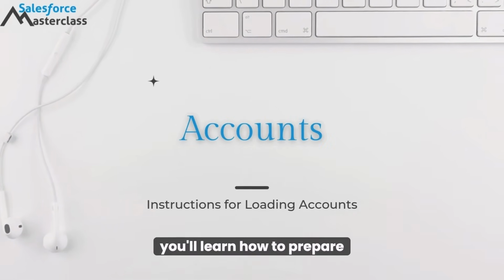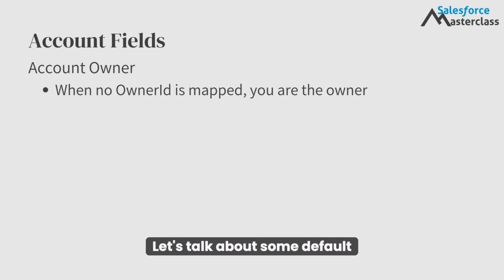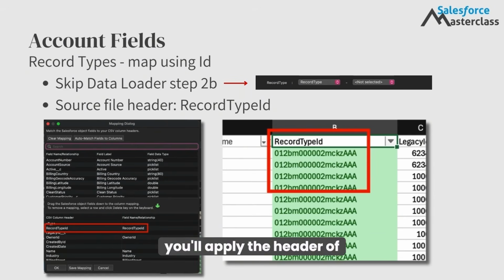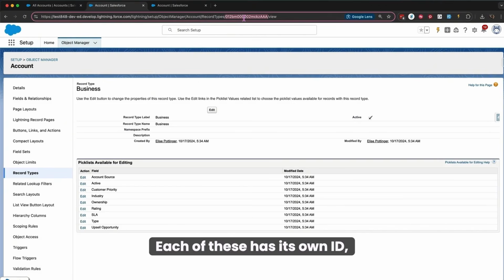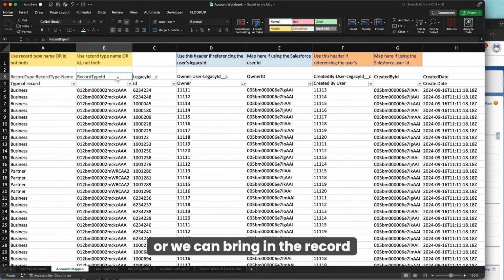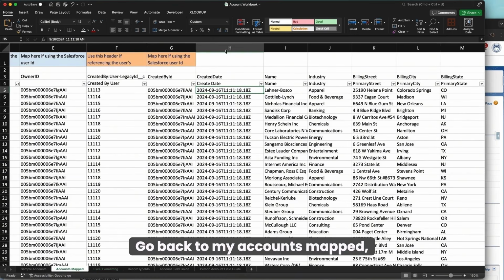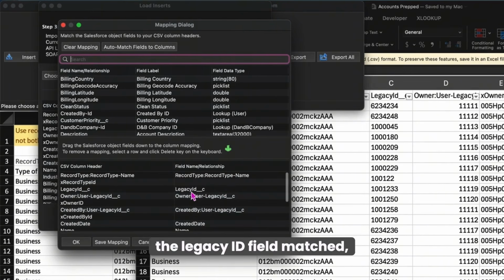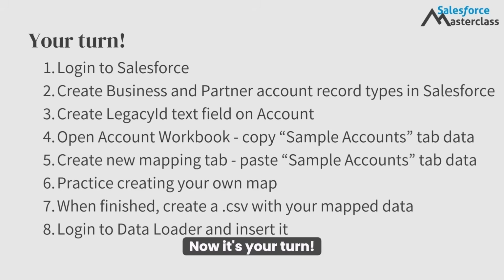How to Insert Accounts into Salesforce using Data Loader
This video explains and then demonstrates the step-by-step process of importing account records into Salesforce using Data Loader, including file preparation (CSV creation from Excel workbook), field mapping (using API names and legacy IDs), and handling potential errors.

End goal - get that glorious "100% Successes" status from Data Loader on your first try.

⏱️ Timestamps
00:00 Introduction: Loading companies into Salesforce as accounts using Data Loader
00:37 Understanding field API names for accurate data mapping.
00:52 Benefits of using API names for auto-matching in Data Loader.
01:33 Handling Parent Account IDs, Person Accounts, and Record Types
02:14 Mapping record types using name or ID.
02:31 Mapping Record Types and User IDs
03:32 Setting Data Loader Settings and Preparing Data
04:59 Mapping User IDs and Formatting Data
05:48 Avoiding data loader errors with naming conventions
06:48 Formatting Dates and Preparing the CSV File
07:52 Loading Data with Data Loader and Verifying Results
08:27 Auto-matching fields and verifying the mappings
08:47 Checking successful inserts and renaming the success file
09:38 Inserting Parent Account IDs and Practice Exercise